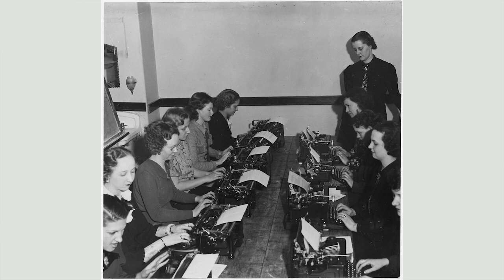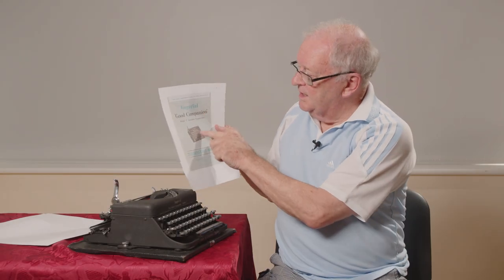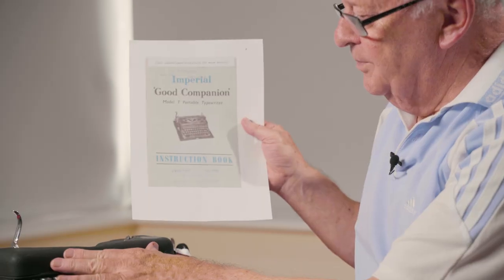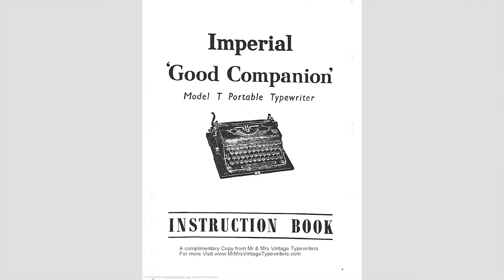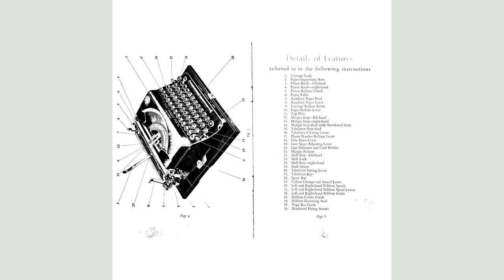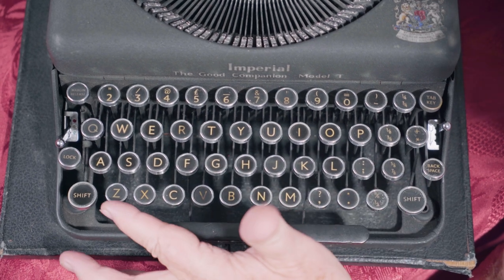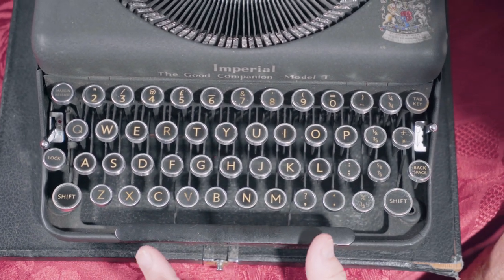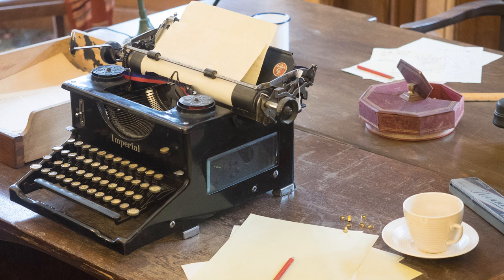Third Age 'The Way We Were' Living History Project - The Typewriter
In 2022, Scéal Heritage Consultancy worked with Third Age to create “'The Way We Were' : A Living History Video Project".

The project created a series of teaching and demonstration videos for Third Age’s intergenerational living history project “The Way We Were”. In this project, older volunteers visit schools in the region to teach children about the past through antique and heirloom objects collected by Third Age. The series created fourteen videos (for circulation to local schools) where the Third Age volunteers introduced older objects that are no longer in use to a school-aged audience. The project was supported by the The Heritage Council’s 2022 Community Heritage Grant scheme.